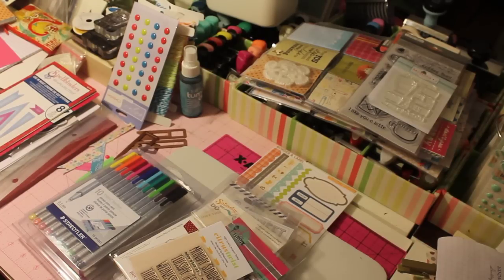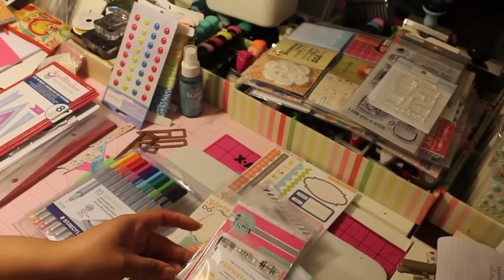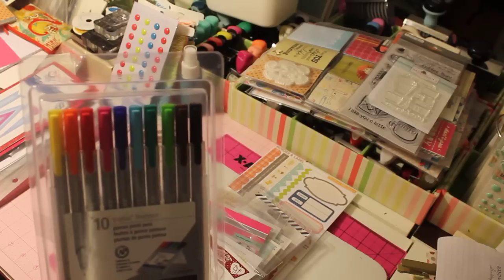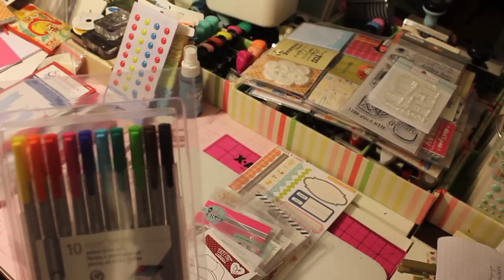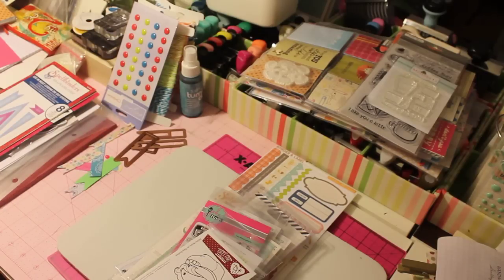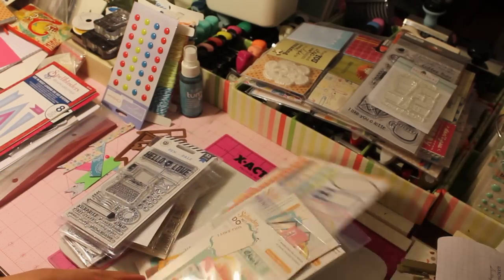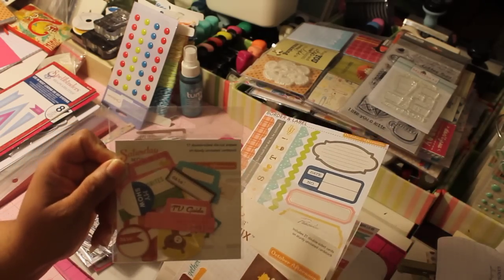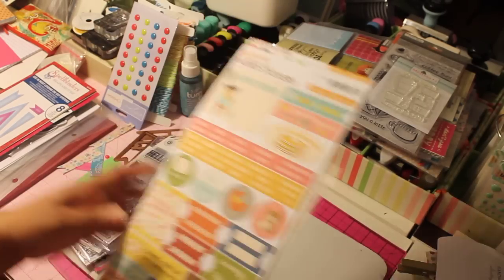Fitness stamps & Planner stamps + more